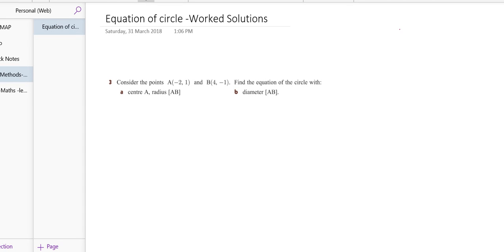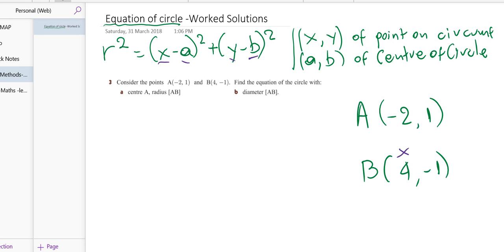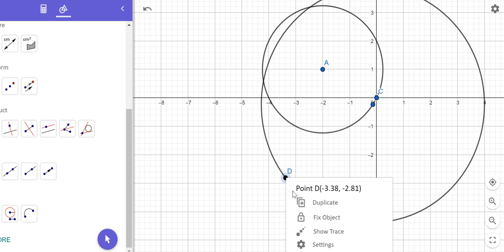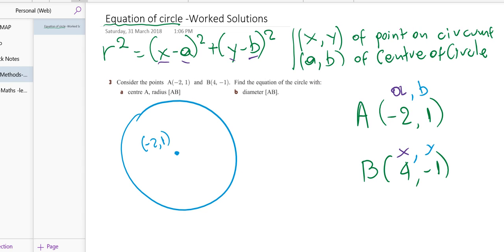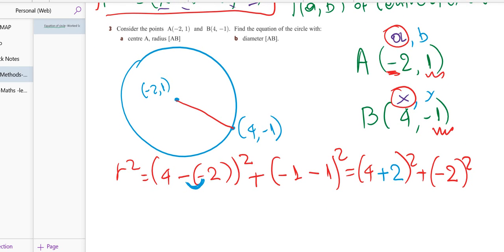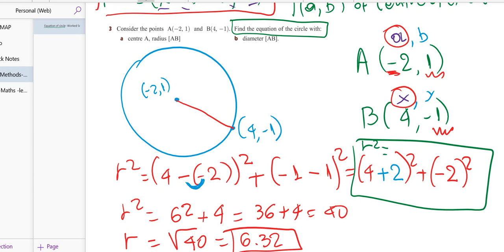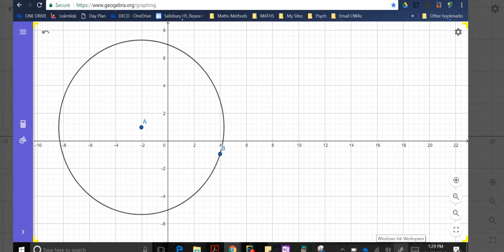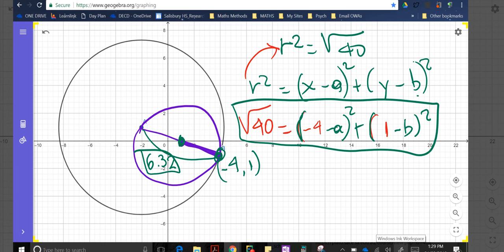5a Equation of a circle worked examples